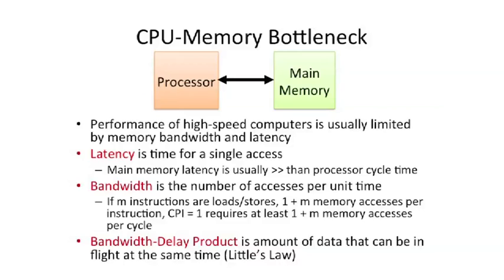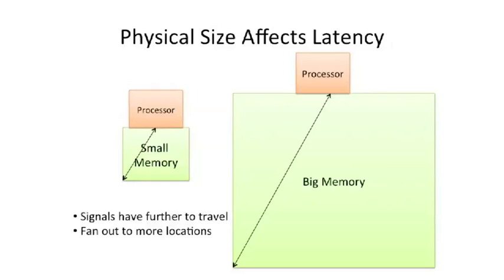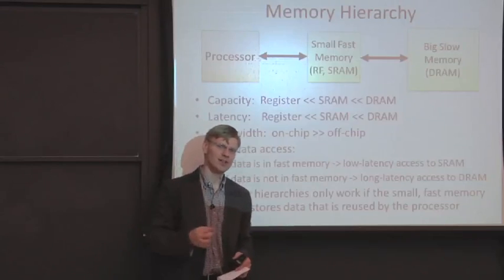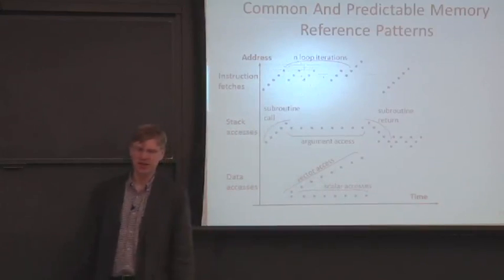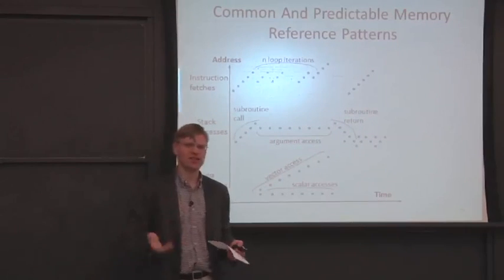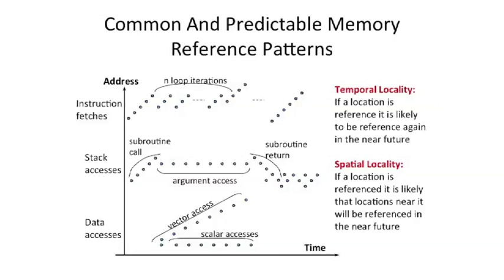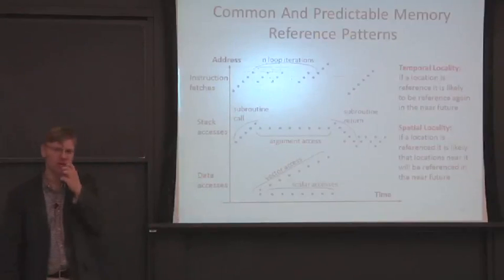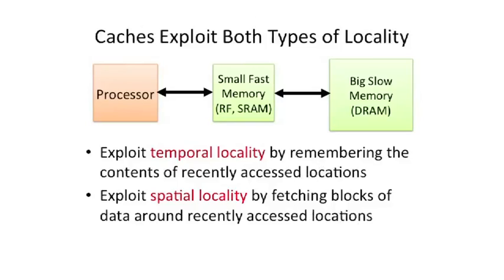17- Motivation for Caches